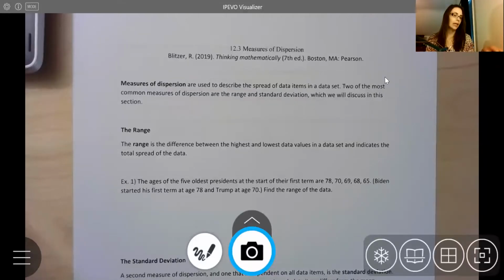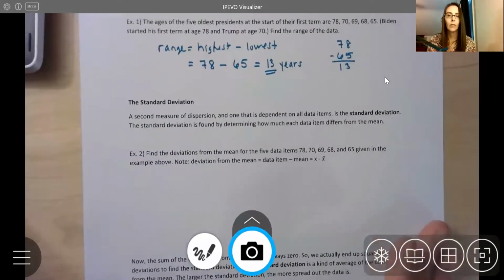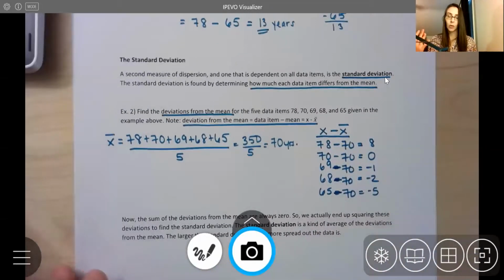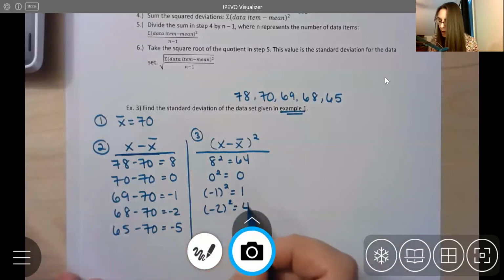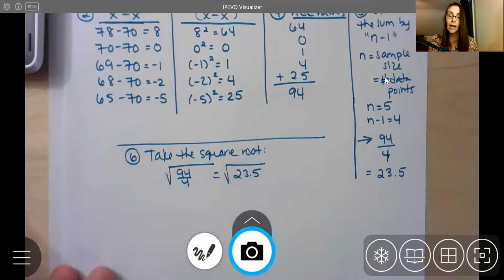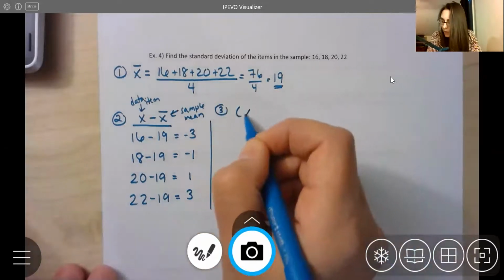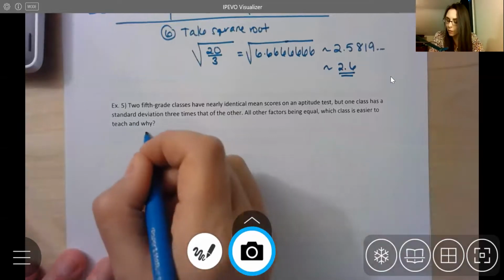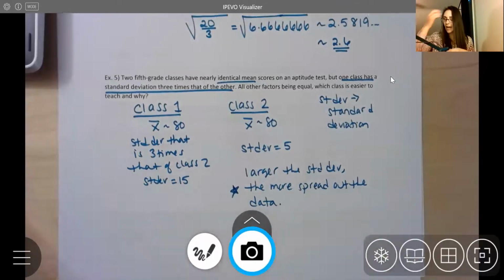MAT126 Section 12.3, Part 1 of 1